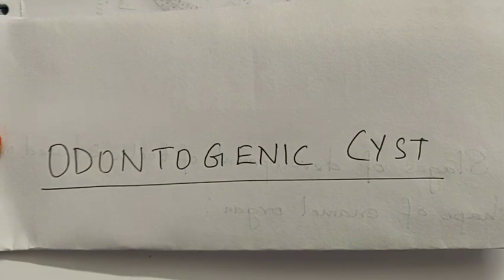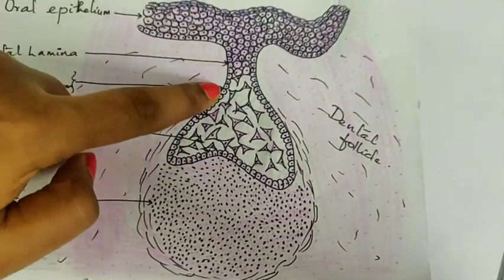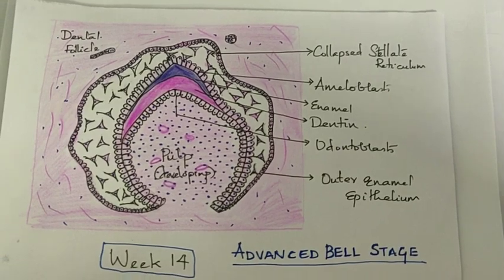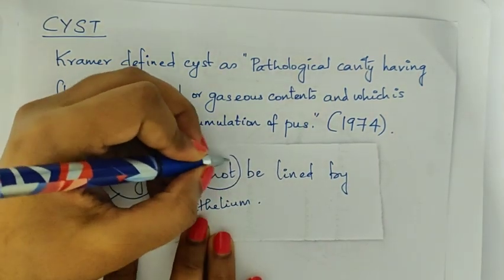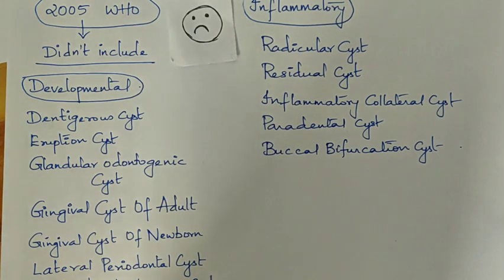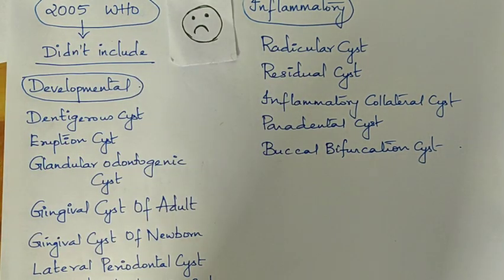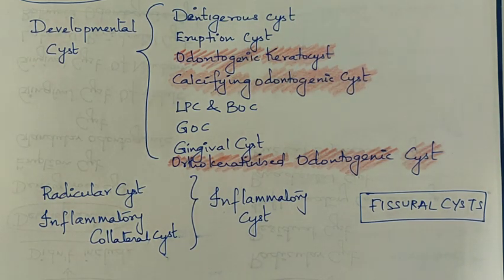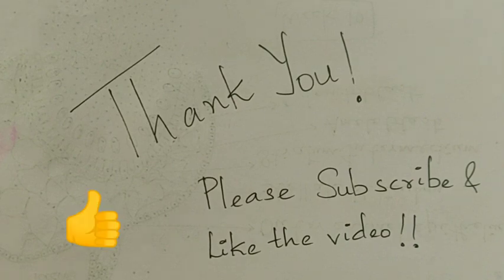ODONTOGENIC CYST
This video includes an introduction on odontogenic cyst and the recent classification of odontogenic cyst and the update of recent changes in this classification.